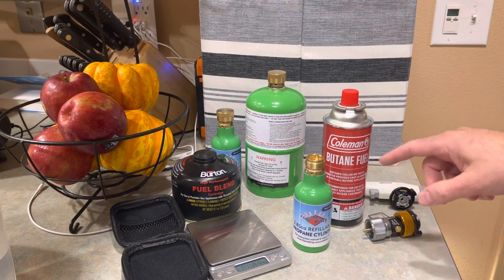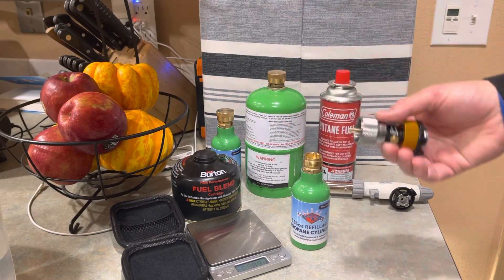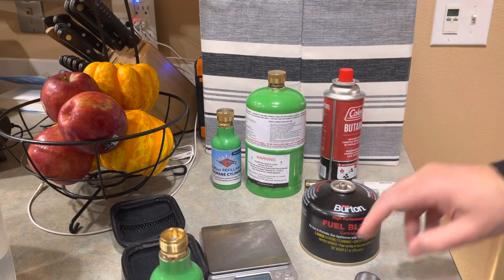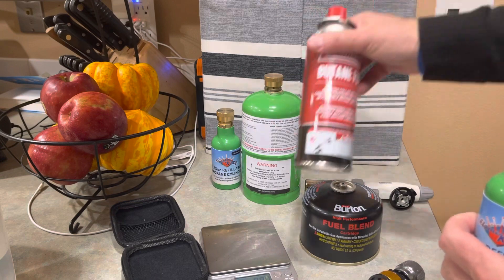Smallest Baby Refillable Propane Tank in Action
DO NOT PUT 100% PROPANE IN A BUTANE CANISTER.
This is a quick review of tiny refillable propane tanks from Flame King. In this video, you can see a demonstration of a torch in use with the propane tank. You can see how butane can be transferred from one tank to another as an additional benefit. As part of an experiment, one of the tanks is filled with butane, and the other is filled with propane.

As Amazon Associates, we earn from qualifying purchases. Using the sponsored links provided below for the items in the video, you can support (at no cost to you) this channel and the supporting

Flame King Refillable Propane Cylinder and Refill Kit
Flame King 1/4-lb Empty Refillable Propane Cylinder Tank
Flame King Refillable 1 lb Empty Propane Cylinder Tank - Reusable - Safe and Legal Refill Option - DOT Compliant-16.4 oz (2-Pack)
Bernzomatic TS8000 - High Intensity Trigger Start Torch
Butane Torch Kitchen Blow Lighter
Butane Refill Adapter Isobutane Fuel Canister Isobutane Canister Butane Propane adapter with Exhaust Air Pressure Button
YOUHO Propane Tank Cap Solid Brass Refill 1lb for Outdoor Camping Stove Cooking, FengJin Propane Cap to Prevent Gas Leaking, Propane Bottle Cap with Brass Construction
AMIR Digital Kitchen Scale, 500g / 0.01g Mini Pocket Jewelry Scale: AMIR Digital Kitchen Scale, 500g/ 0.01g Mini Pocket Jewelry Scale
Pack of 3 Butane Fuel Cylinders| Coleman 250 g Butane Canisters
Perune Iso-Butane Camping Fuel Gas Canister All Season Mix 230 g